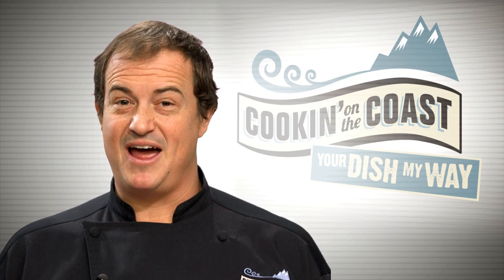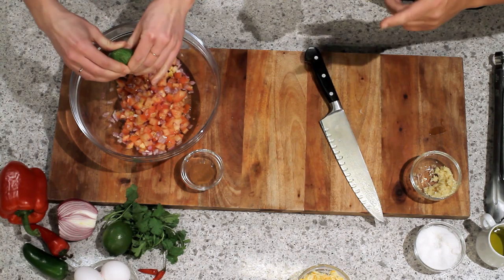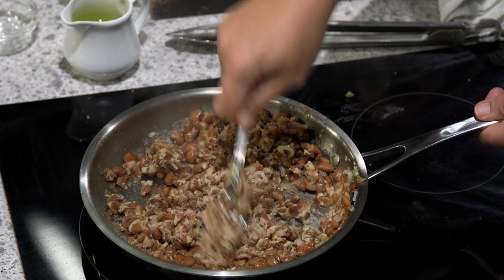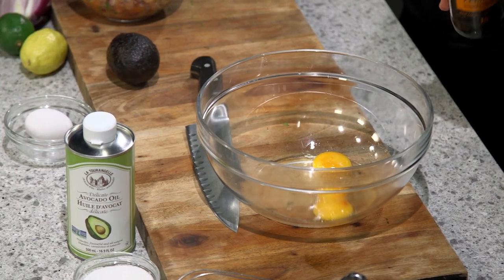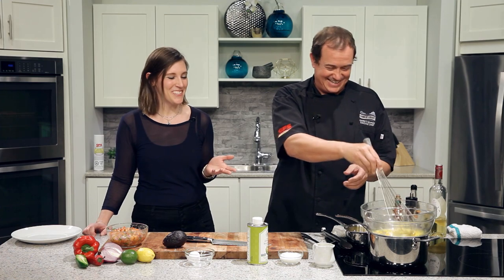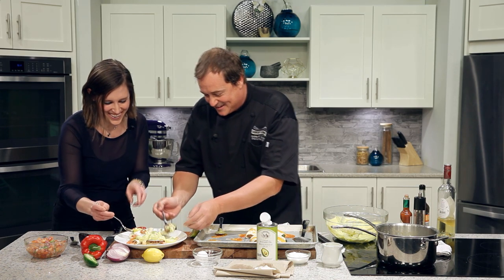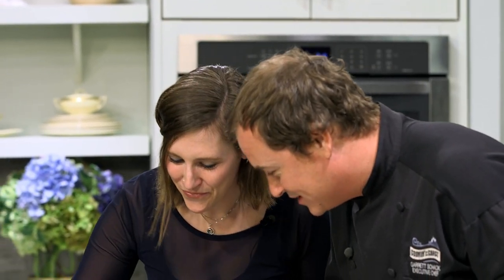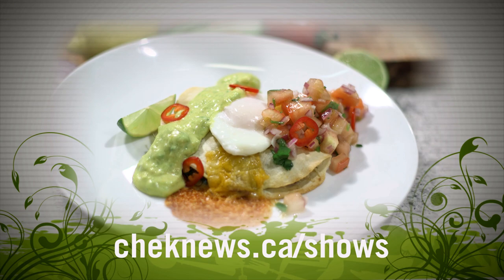COC 610 Heuvos Rancheros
Spoken word artist Pam Stewart joins Chef Garrett Schack for his take on Huevos Rancheros.